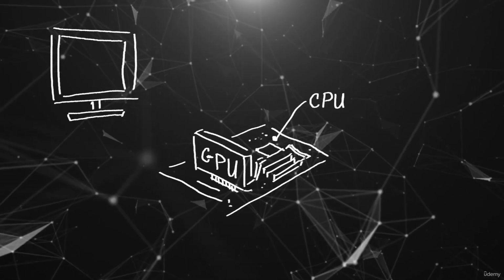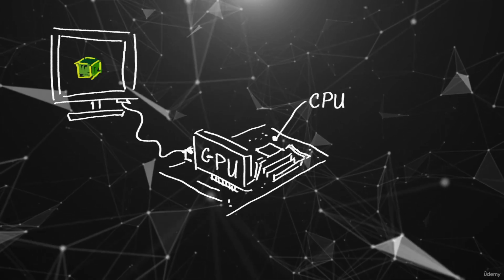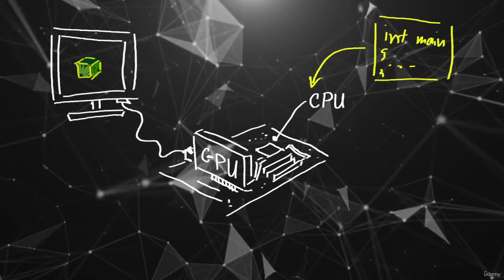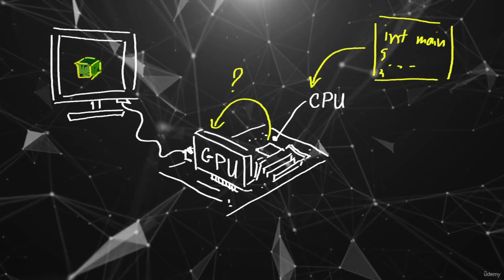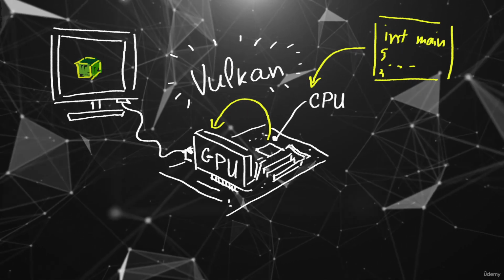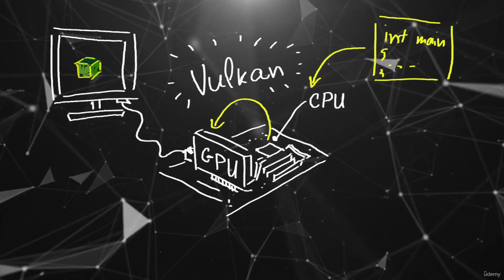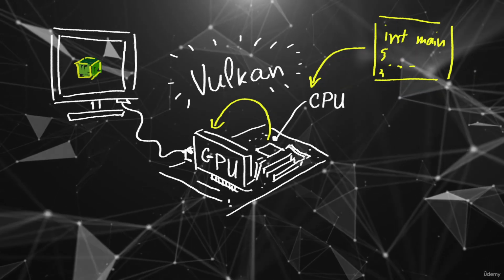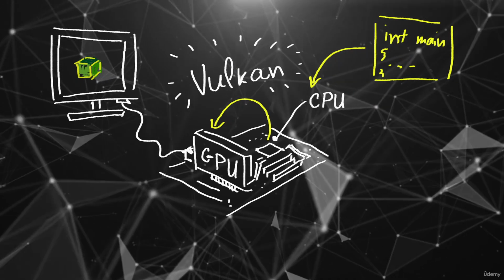31 What is Vulkan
الموزع المعتمد لمنتجات ابل في
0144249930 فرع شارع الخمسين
4techs.net